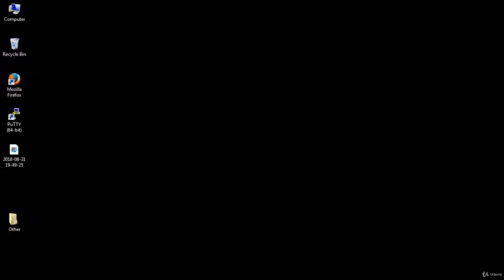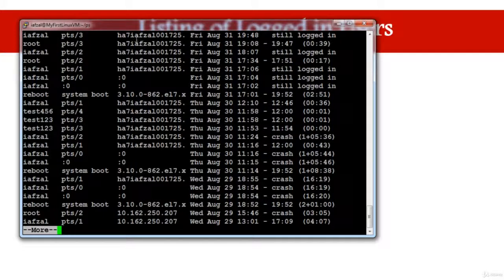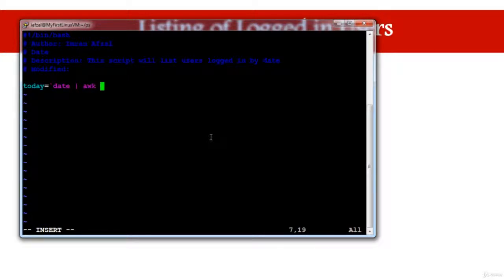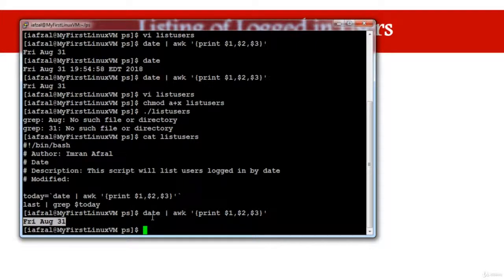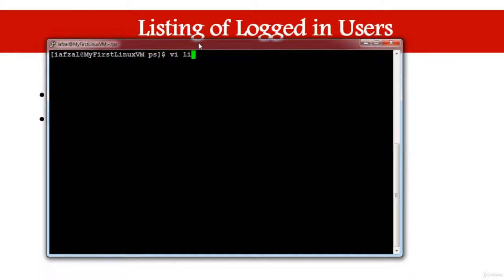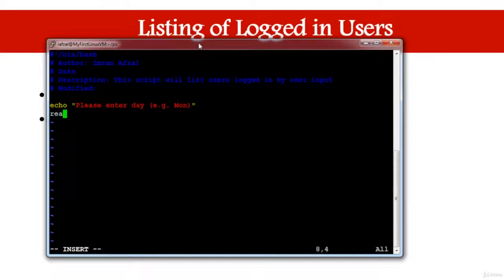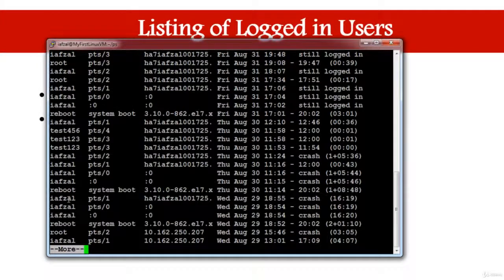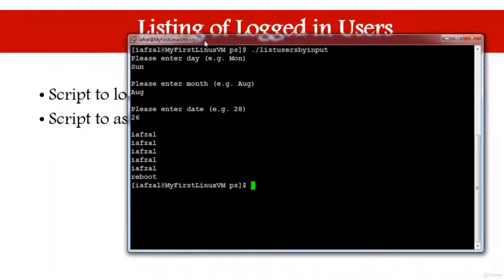11 List of Users Logged in by Date